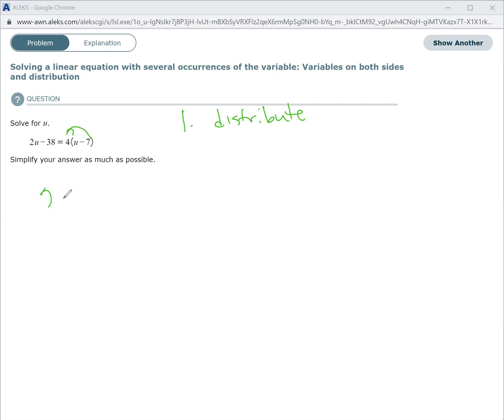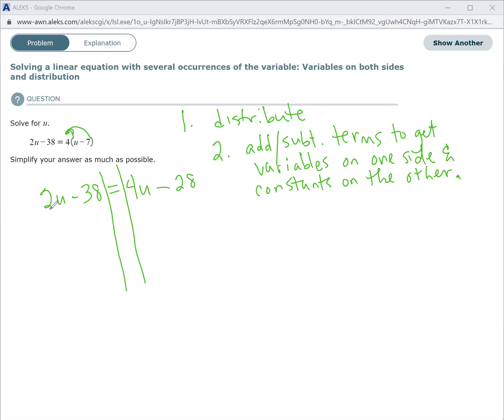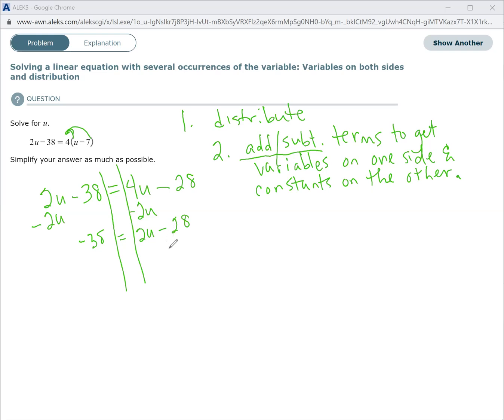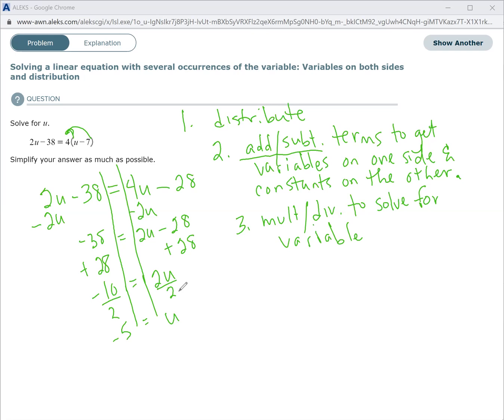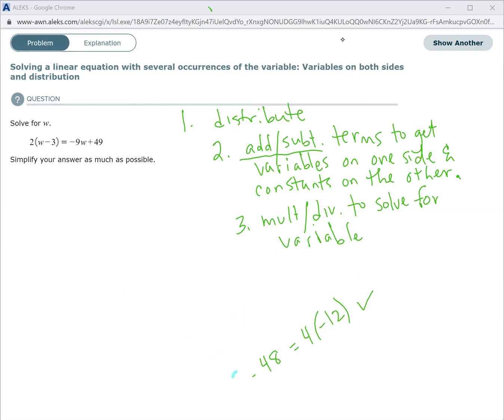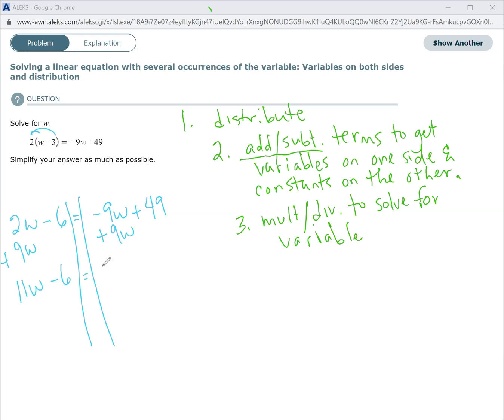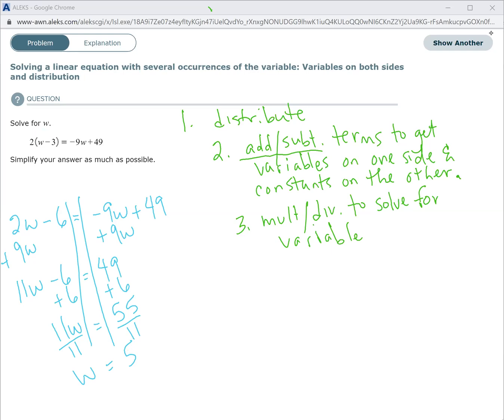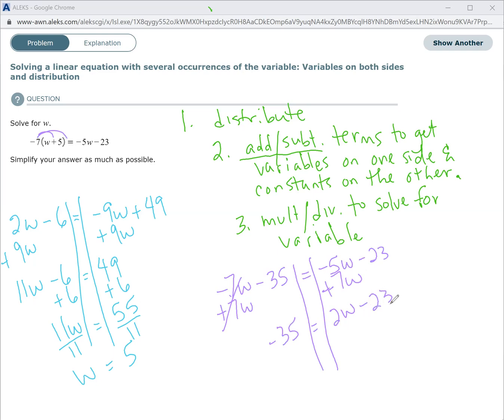Solving a linear equation w/ several occurrences of variable: Variables on both sides & distribution